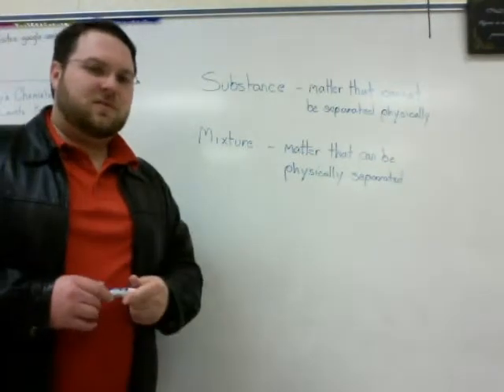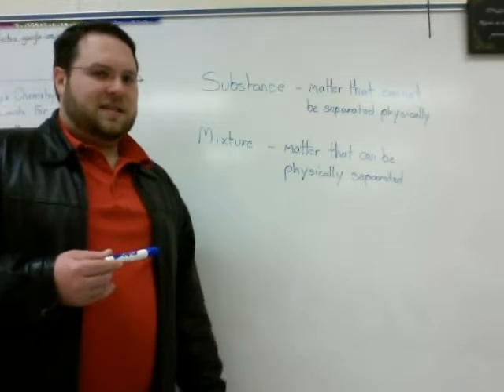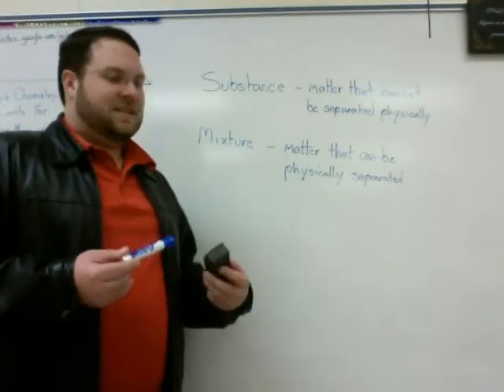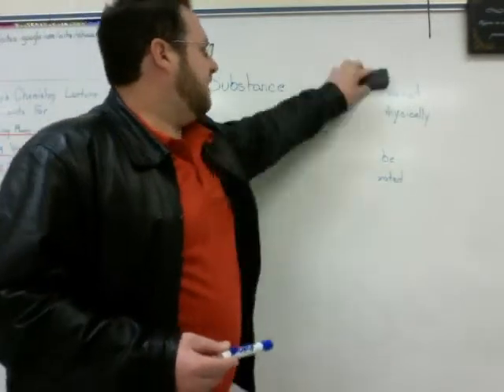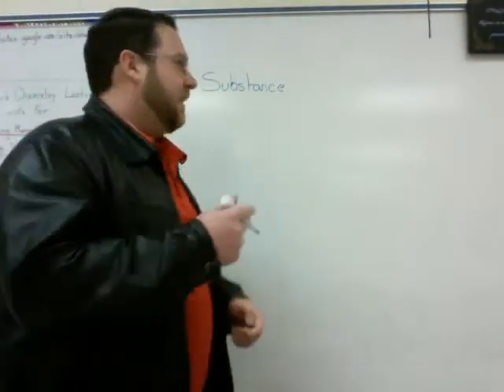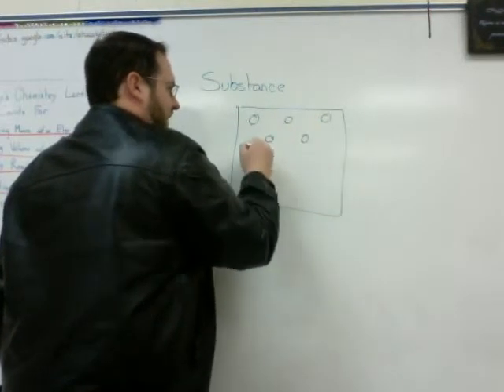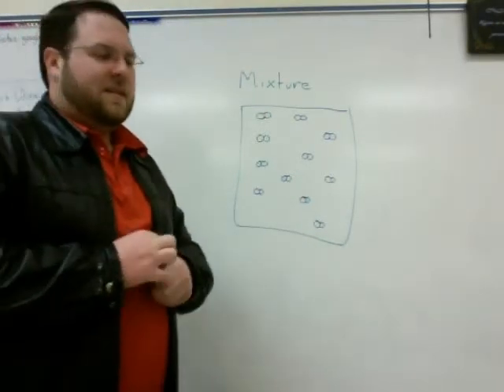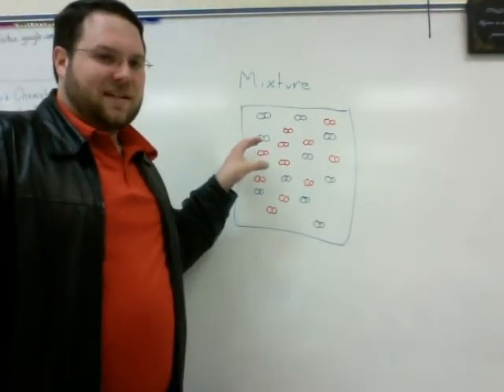Substances and Mixtures